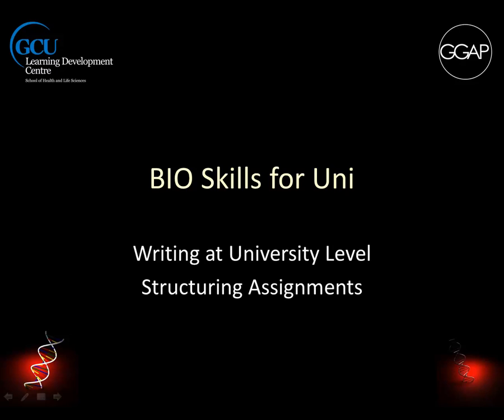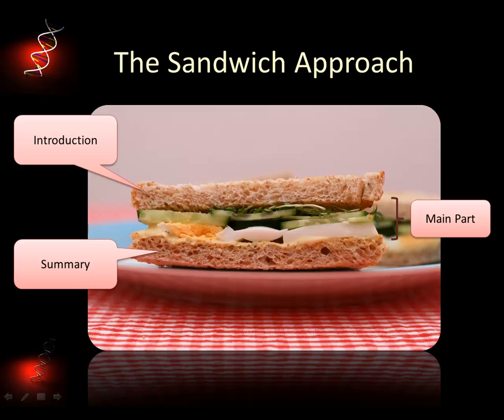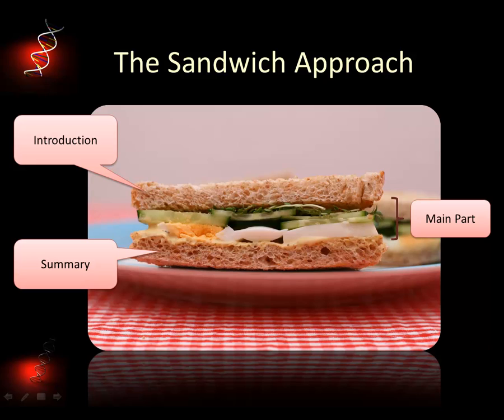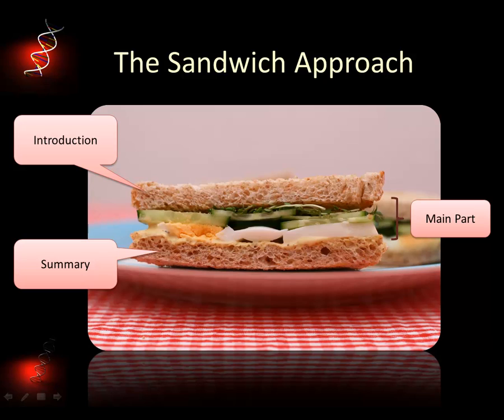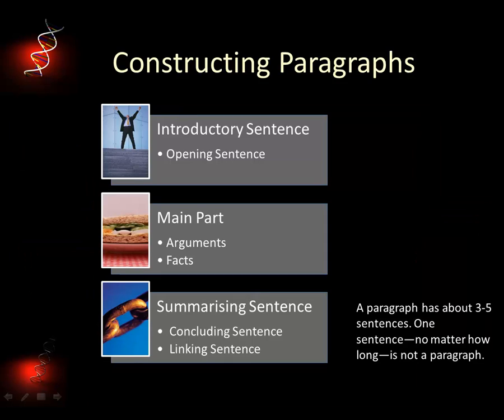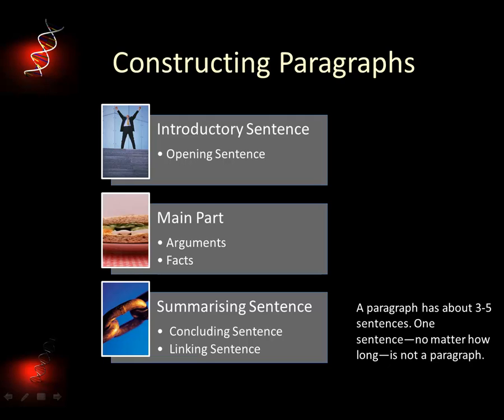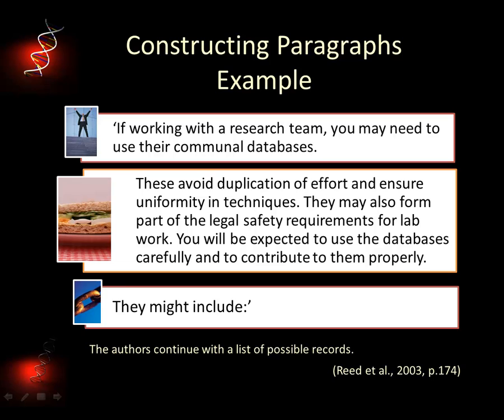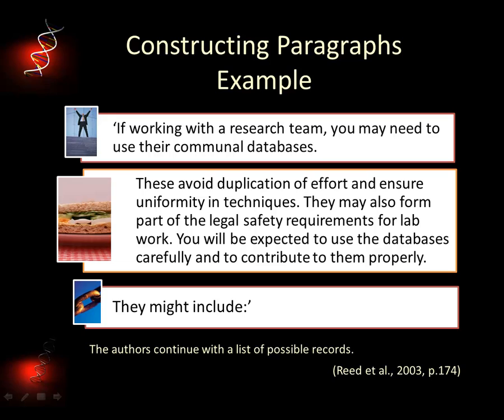Structuring Written Work at University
This vidcasts looks into structuring written work--introducing the sandwich technique